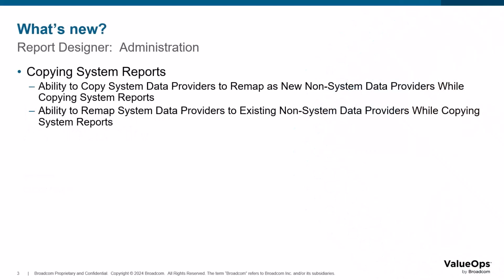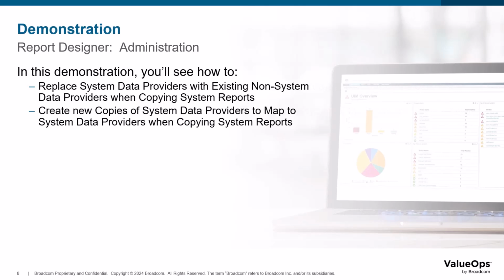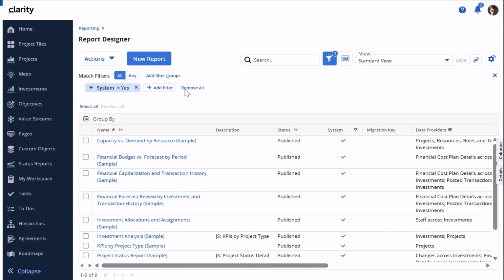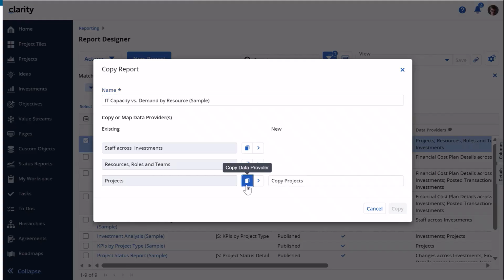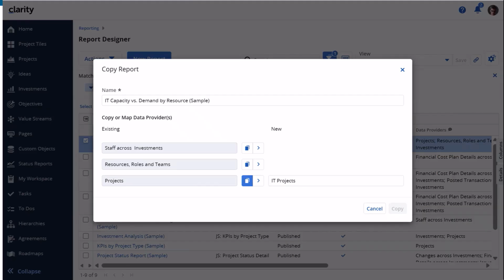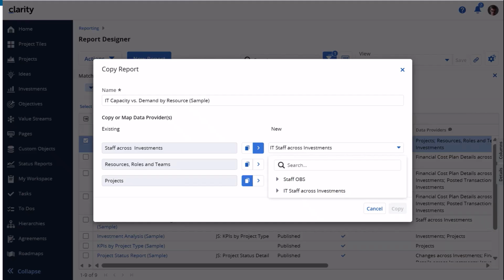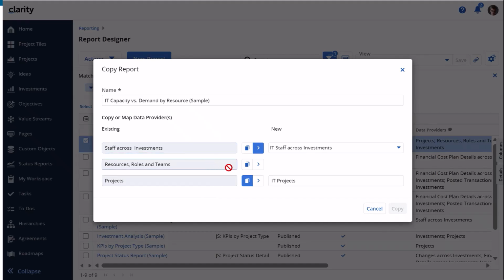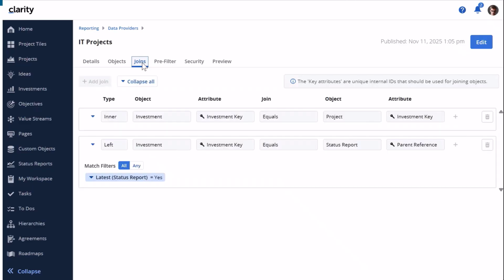Clarity 16.4.0 - Report Designer - Administration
You can now copy out-of-the-box system reports and remap data providers. This enables customers to create personalized copies of system reports without modifying the original system versions, preserving upgradeability and system integrity. This capability is crucial since Clarity-delivered system reports are delivered as examples and templates that may receive ongoing enhancements. You can now utilize, customize, and extend reports freely without upgrade conflicts.